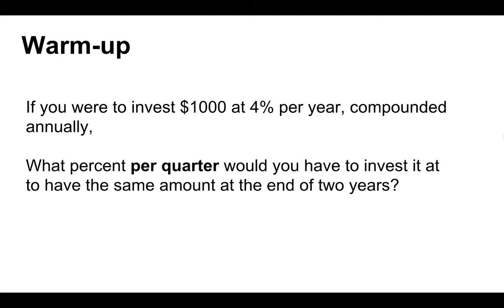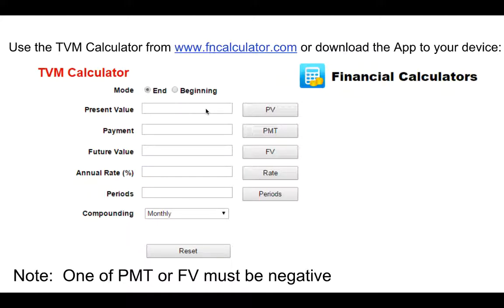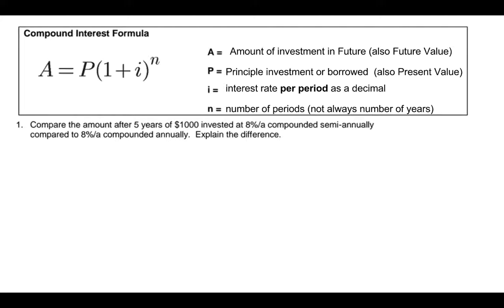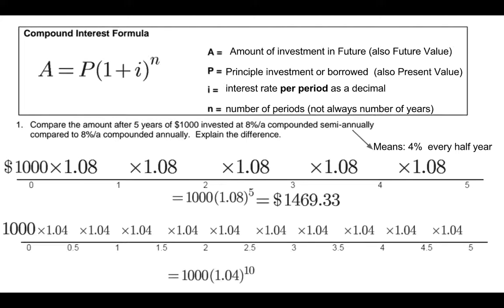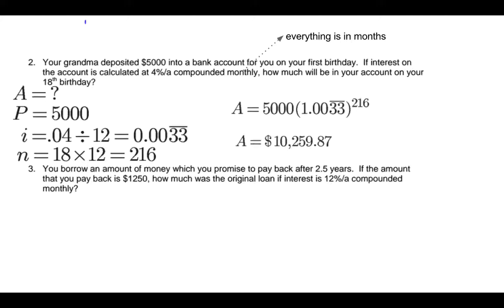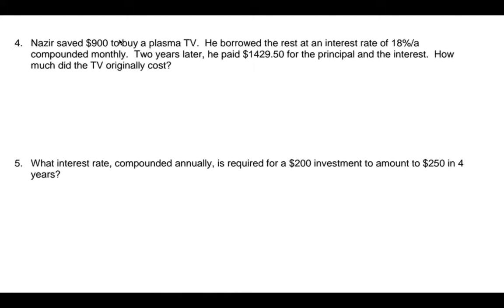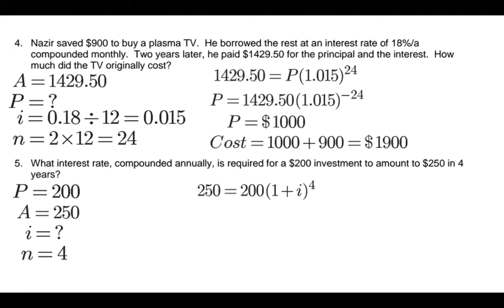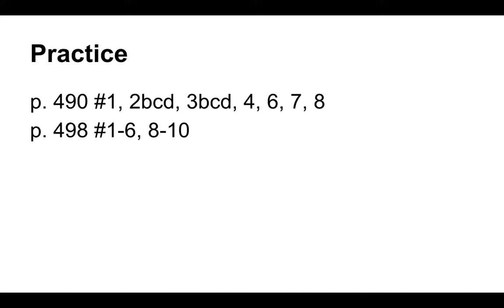Compound Interest Problems